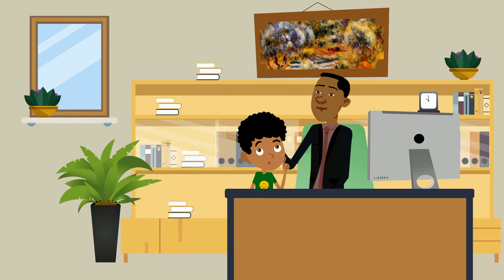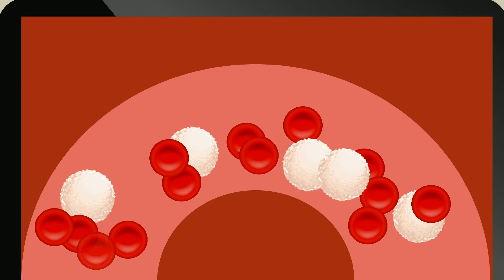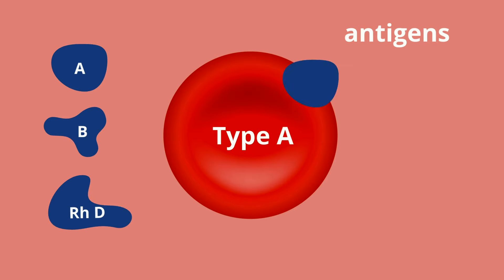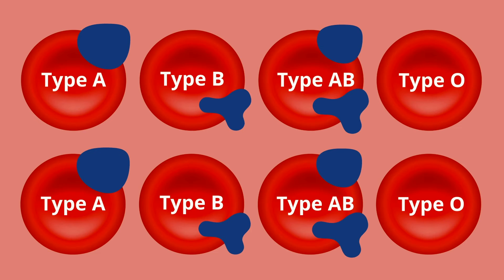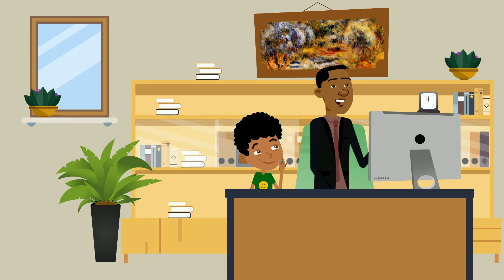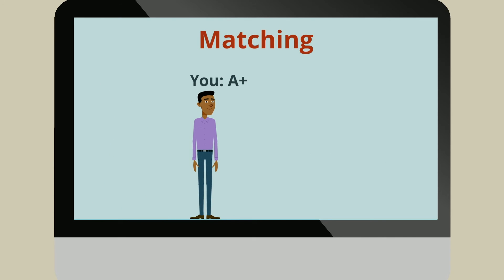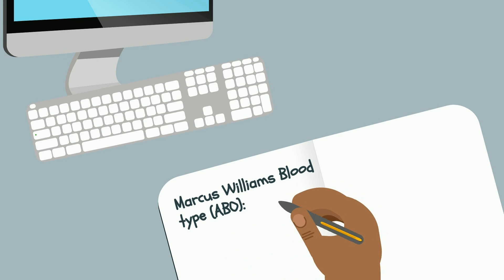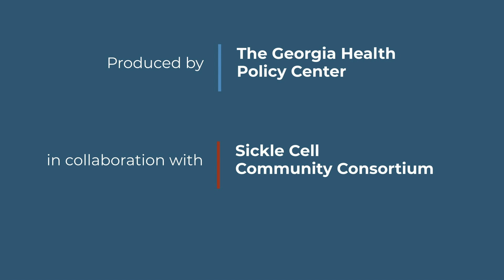Episode 2: Understanding Your Blood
Blood Transfusions: What You Need to Know and Do (The Animated Series)
·        Components of blood
·        Antigens and blood types
·        Antibodies
·        The need for a close blood match

Blood Transfusions: What You Need to Know and Do is a series of short, animated videos for individuals with sickle cell disease and their caregivers. It also could be informative for clinicians who are less familiar with the complications of concern for individuals with SCD who receive therapeutic blood transfusions. The 6-part series explains in plain language topics like acute and chronic transfusion; antigens and antibodies; hemolytic transfusion reactions; cross-matching, iron overload, and why it’s important to diversify the blood supply. A key take-away is a checklist of personal data that people with SCD who receive transfusions should track so they can work with their doctors to avoid complications.

The series reflects U.S. practice recommendations for transfusion in sickle cell disease as of November 2020. It was produced by the Georgia Health Policy Center and the Sickle Cell Community Consortium, in consultation with Dr. James Eckman (sickle cell disease specialist) and Dr. Cassandra Josephson (transfusion medicine specialist). A recorded webinar version of the same material is available through the Consortium’s Warrior University.